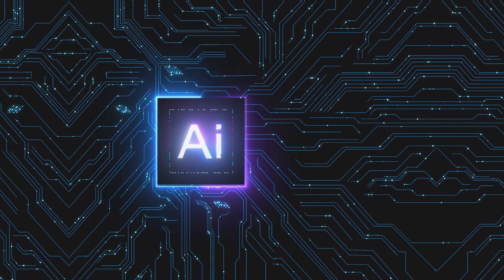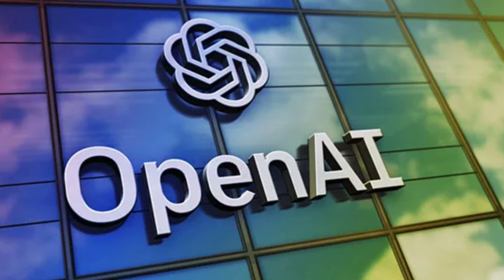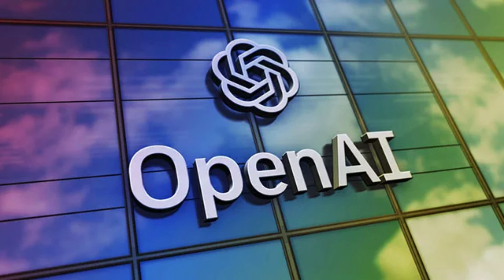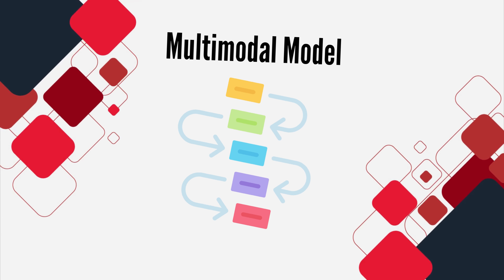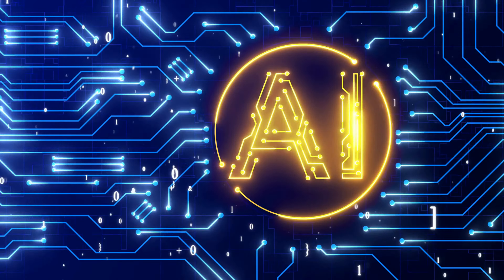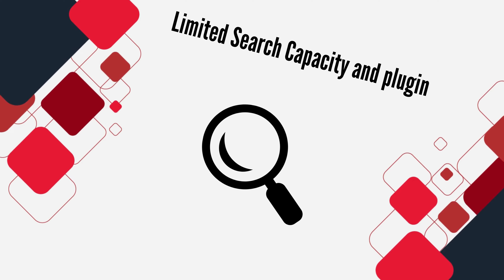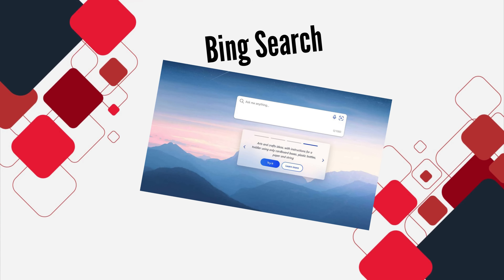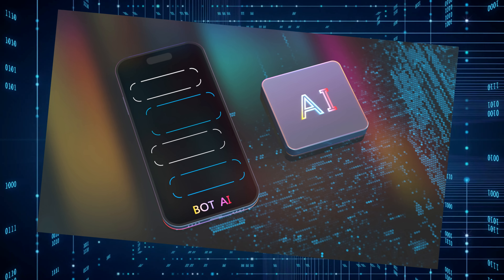What is the Difference Between ChatGPT 3.5 and 4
Want to stay ahead of the AI game? Our latest video breaks down everything you need to know about difference between Chatgpt 3.5 and 4! Delve into a captivating discussion that explores their unique features and improvements over time – from better context handling to reduced biases and more human-like interactions. Ready for a deep-dive into cutting-edge artificial intelligence?